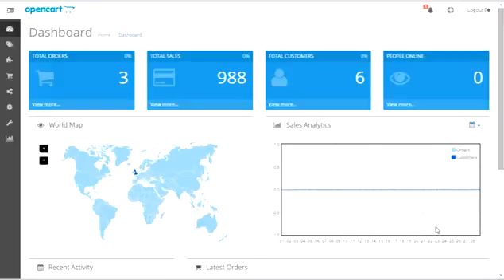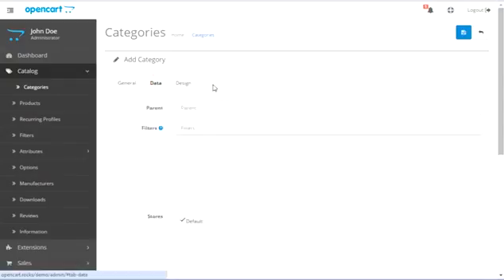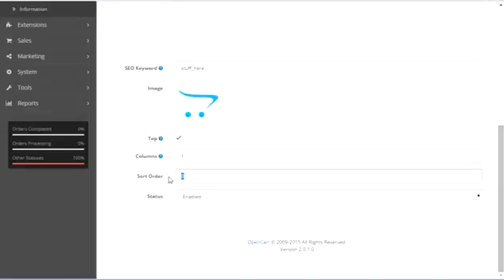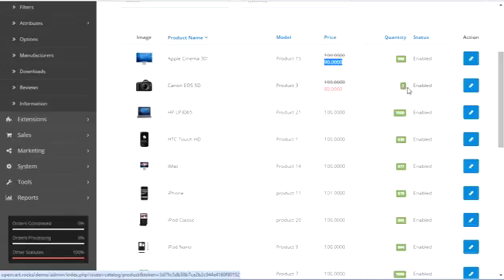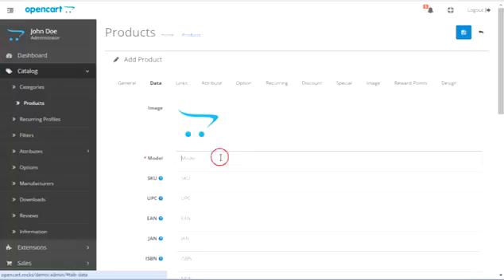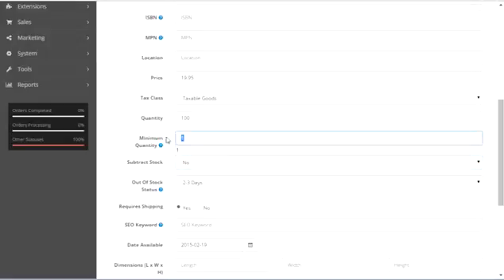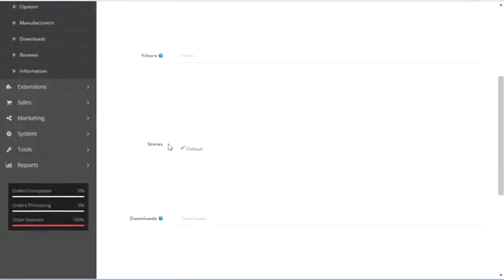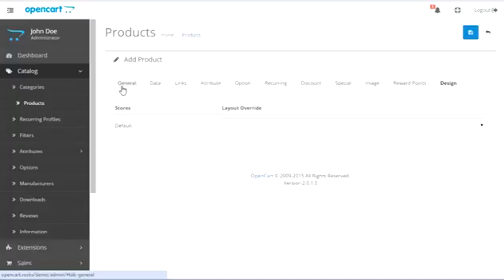Add products to opencart 2 0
Add products on your stoer

Wouldcart provide you best eCommerce solution in india.